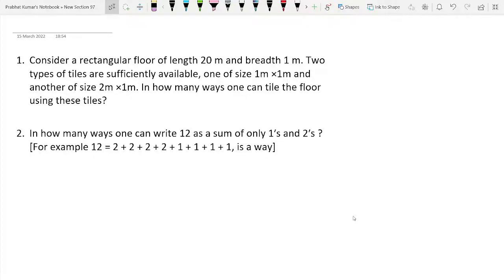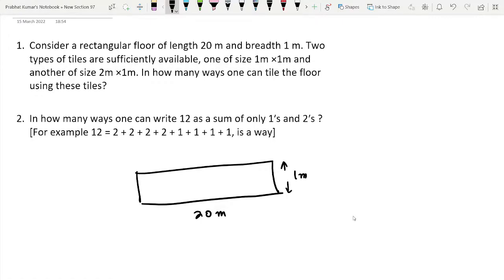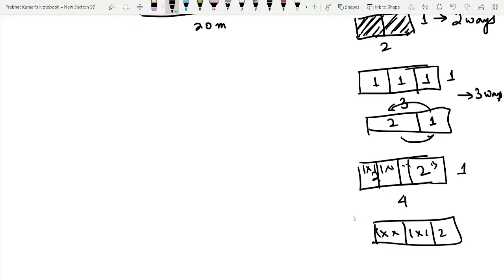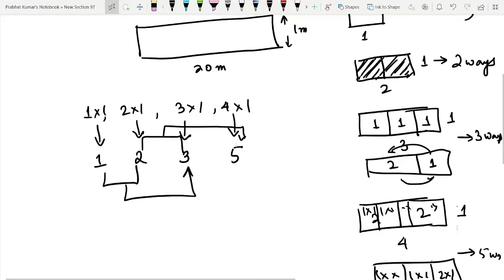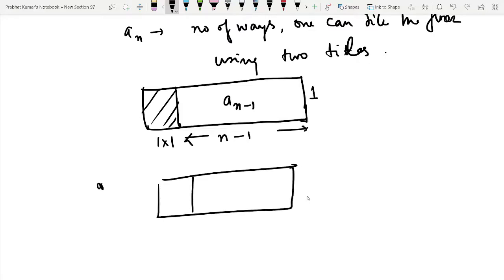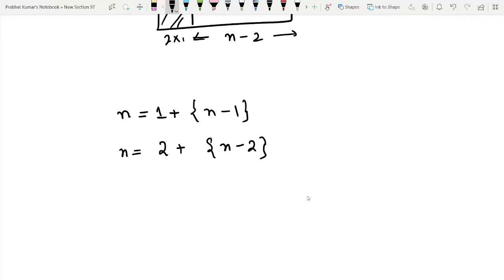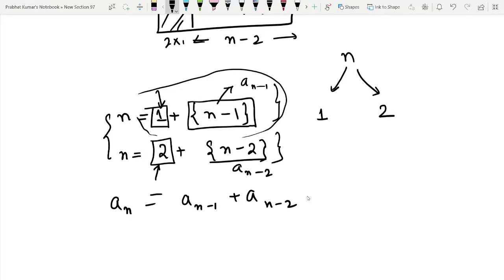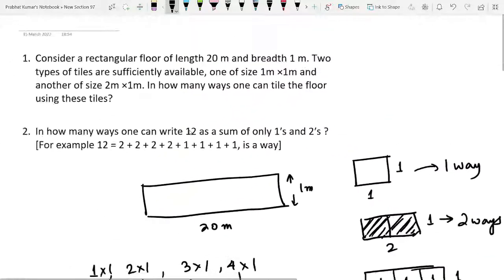Q1 and Q5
Math Problems Involving Patterns